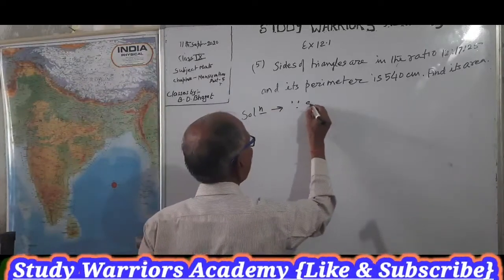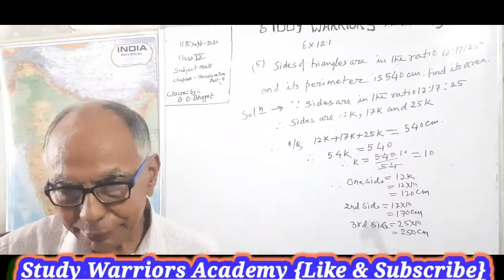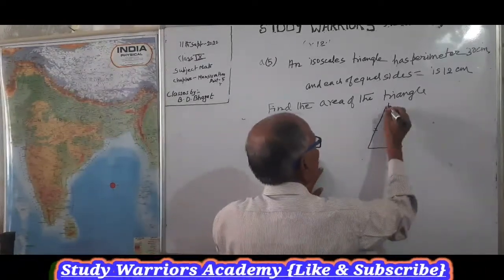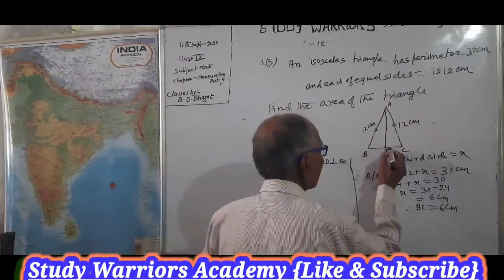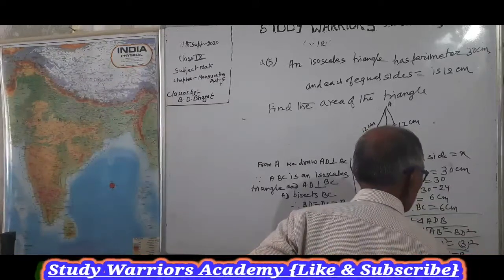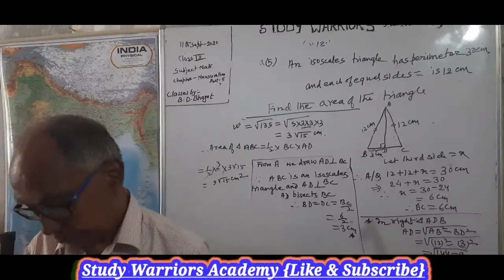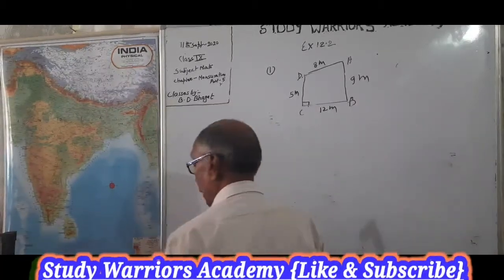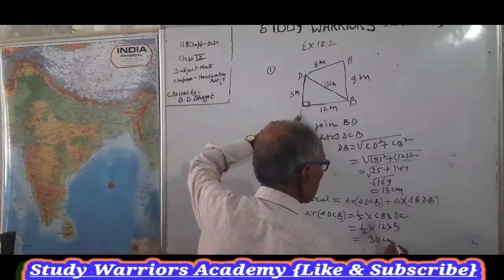Mensuration Part -5 Class 9// CBSE NCERT Maths Class 9//Maths Solutions //Maths classes by BD Sir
Hello Friends,
I am Satyavan Pramanik, Welcome to you on our You Tube Channel  STUDY WARRIORS ACADEMY

The STUDY WARRIORS ACADEMY  is a hub of knowledge that provides the information regarding the topics of different niches. Here, on this channel, You get to know tips related to GENERAL STUDY , KIDS EDUCATION and LIFE SKILLS  basically.

If you are a JOB aspirants or students and loves to learn skills that are essential for compitition exams and the real world, SUBSCRIBE to our channel to watch the how to videos of various flavors all at once.

हेलो फ्रेंड्स, STUDY WARRIORS ACADEMY  में आपका स्वागत है!

ये चैनल उन लोगो के लिए बनाया गया है जिन्हे विभिन्न विषयों पर जानकारी पाना अच्छा लगता है! इस चैनल पर आपको कॉम्पिटीसन एग्जाम , कक्षा 1 से 10 तक की पढाई  और असल ज़िन्दगी में काम आने वाले स्किल्स के ऊपर जानकारी दी जाती है|